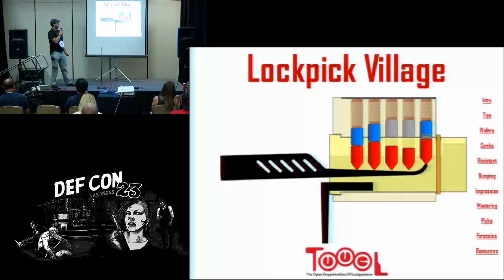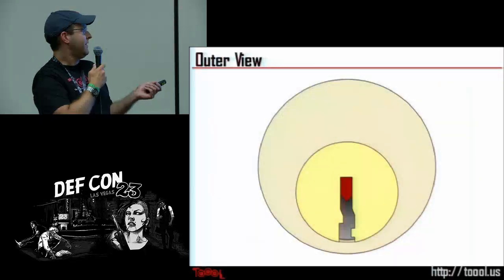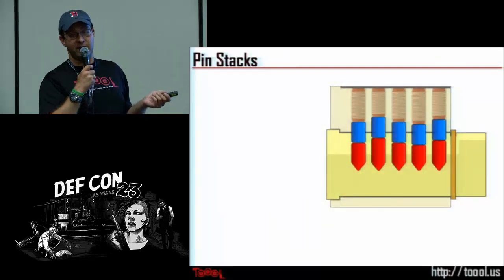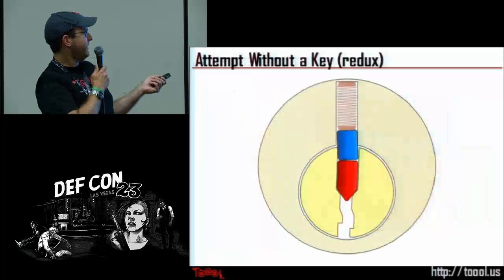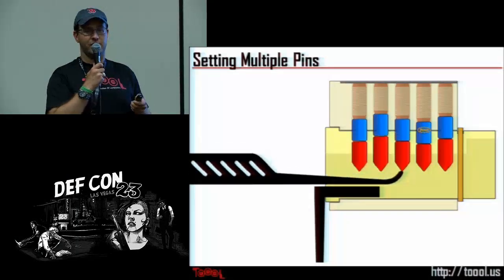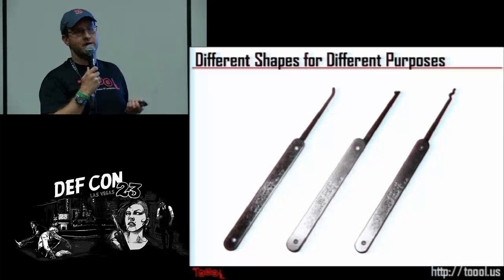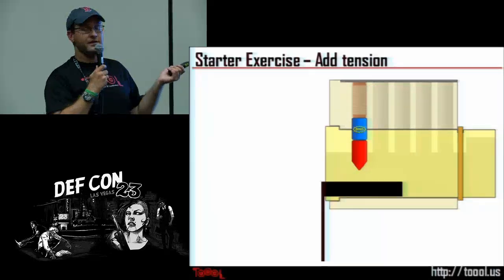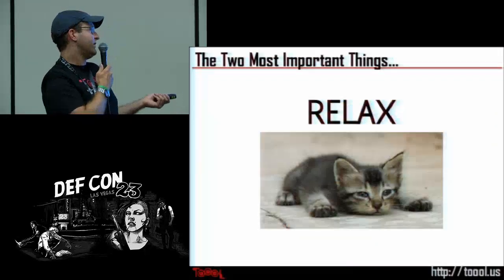DEF CON 23 - Lock Picking Village - Chris Pentacoff - Intro to Lockpicking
Lockpicking is a very popular hobby among hackers and tech experts.  From the days of Ted the Tool at MIT to modern LockSport championships that draw experts and hobbyists from around the world... opening a lock without a key is no different than solving any other manual and mechanical puzzle.  If you liked Rubik's Cubes and Brain Teaser puzzles when growing up, perhaps lockpicking is for you!  This is the standard TOOOL "Intro to Lockpicking" talk which has been presented at many conferences and universities around the world!